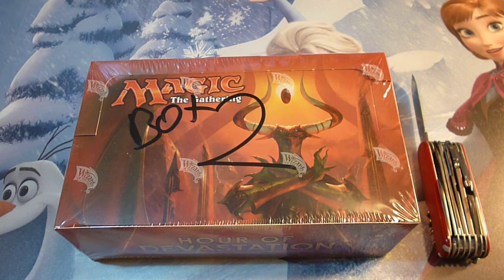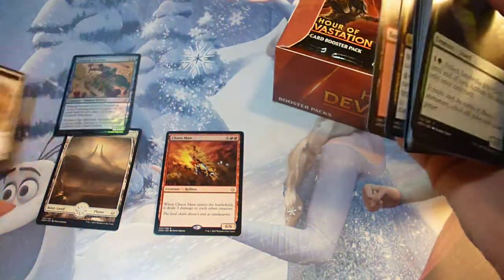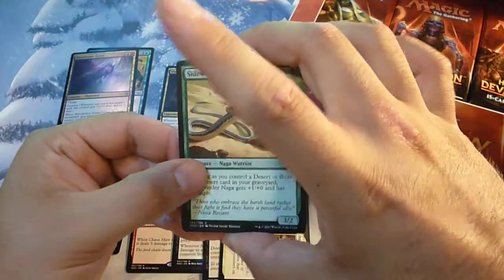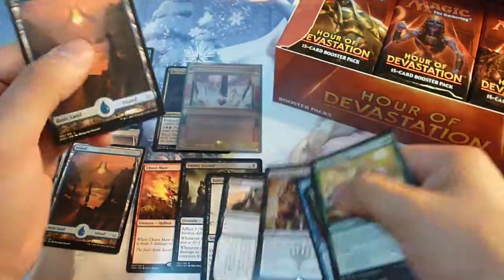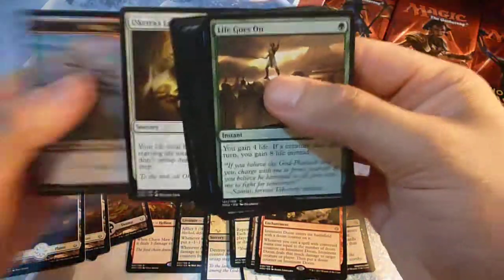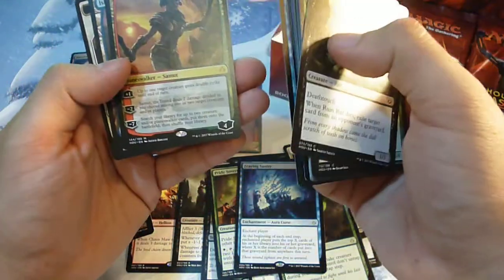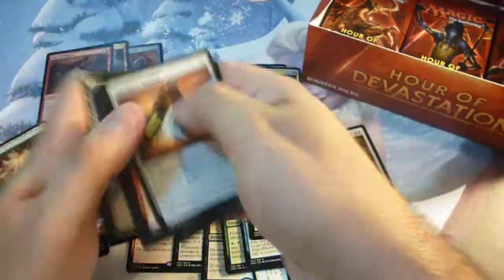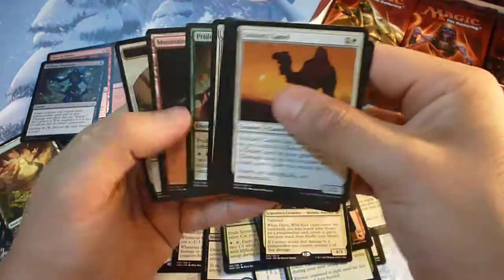Hour of Devastation Box Opening - BOX 2 - Part 1 - Invocation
Hour of Devastation Box Opening; Let see together the pulls of this Box

Let see if we can find an Invocation :-)

Be Happy to find a Nicol Bolas

Spoiler Alert ... Invocation